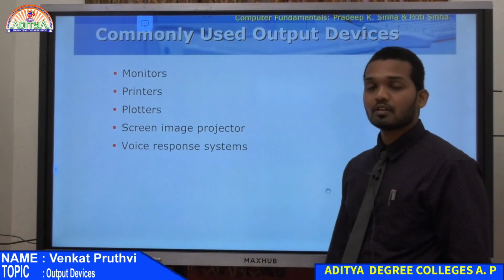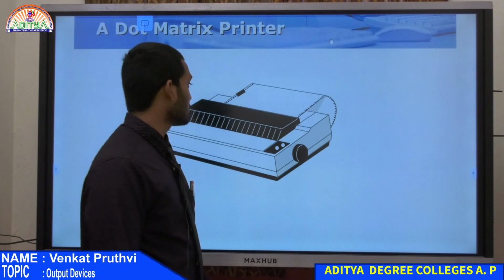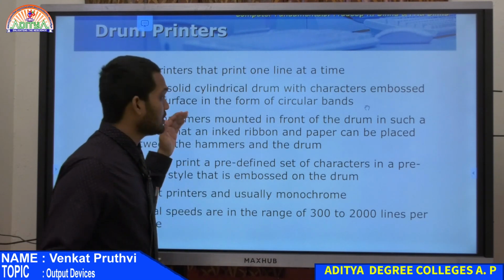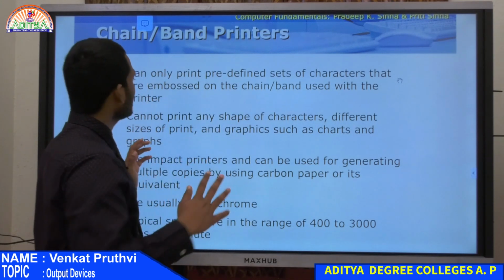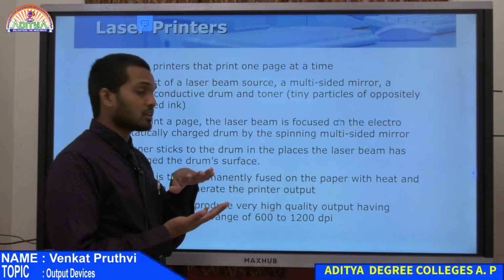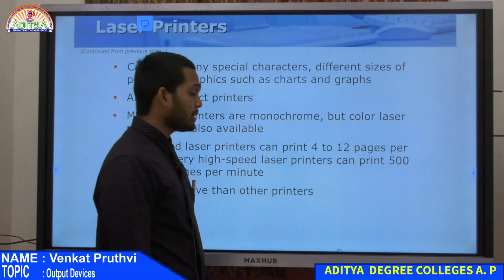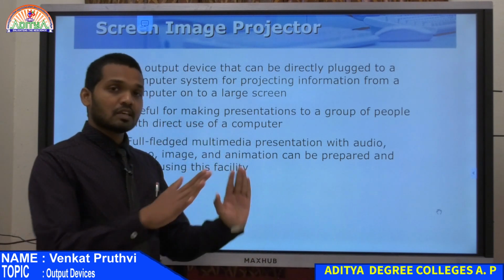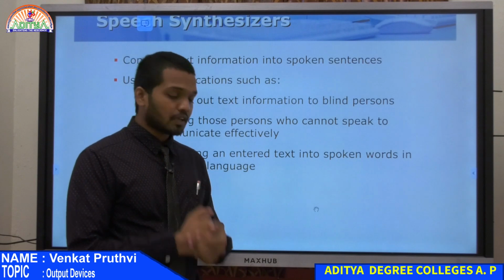VENKAT PRUTHVI SIR CLASS 1 09 02 2021